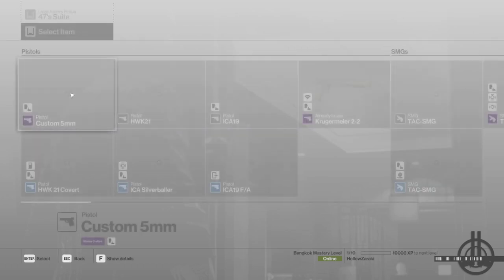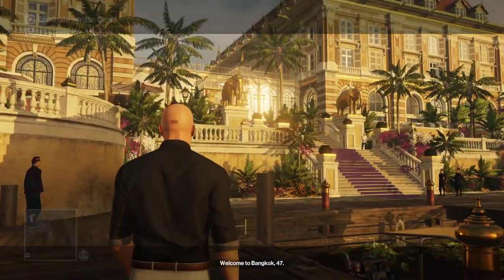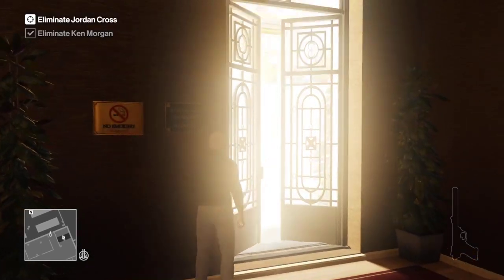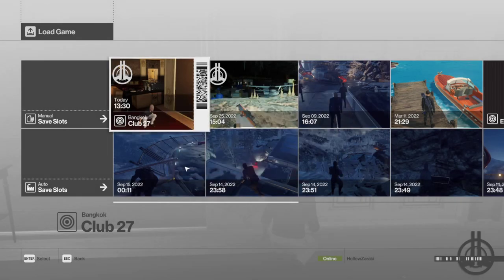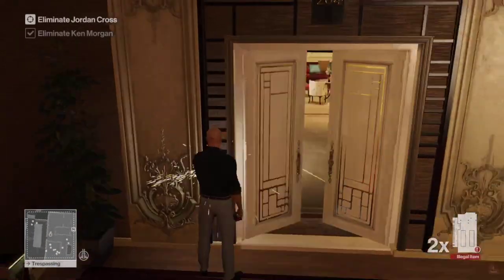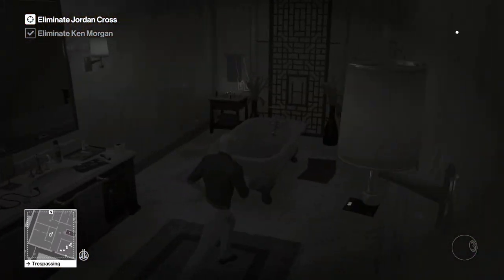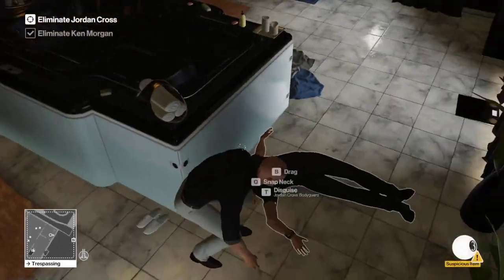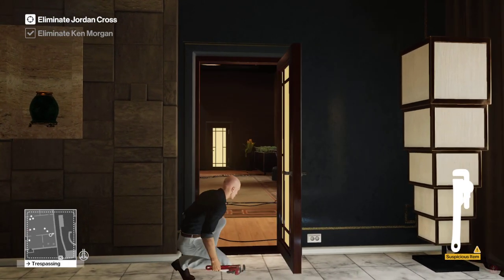Hitman - Bangkok Professional #2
Im also streaming on Twitch, visit me there if you want to see me playing live at:

In this Hitman series im aiming to complete the game fully on normal difficulty including challenges, feats, escalations etc. (might be completing it on professional aswell in the future).
Im playing this gameseries the first time in my life so expect some dumb plays & strats from me. Also keep in mind that im not playing serious in the most first 4 levels of the escalations, but some tryhard attempts at the level 5 ones.